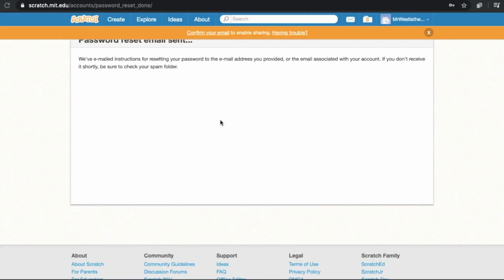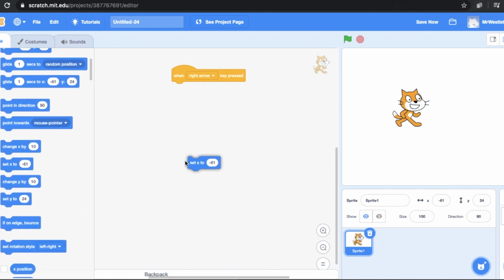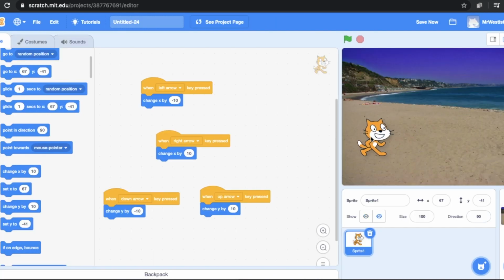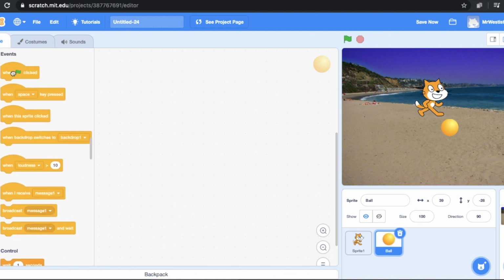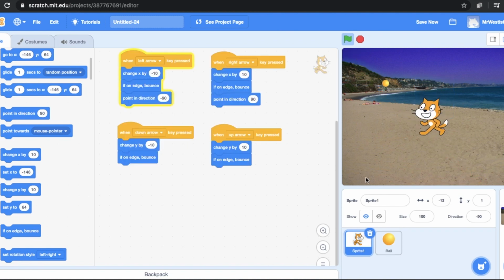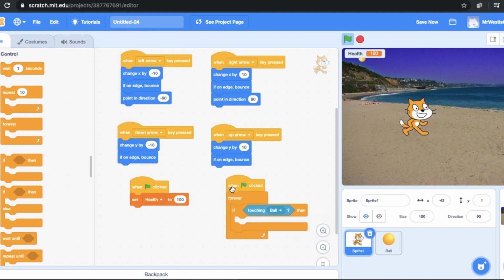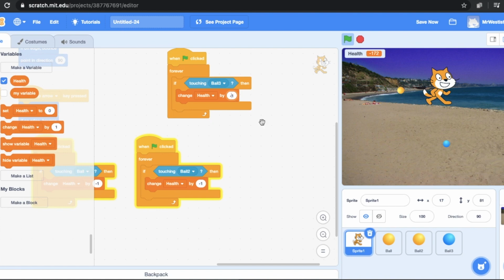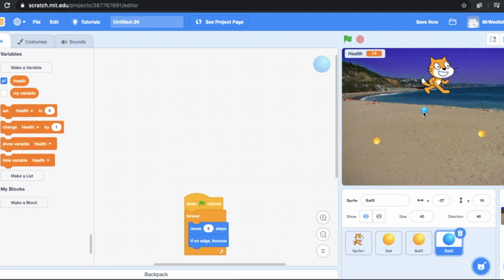Scratch Lesson 1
Moving your sprite and creating a simple game